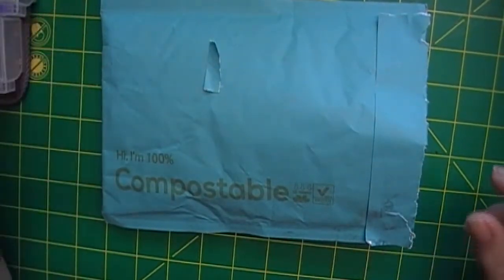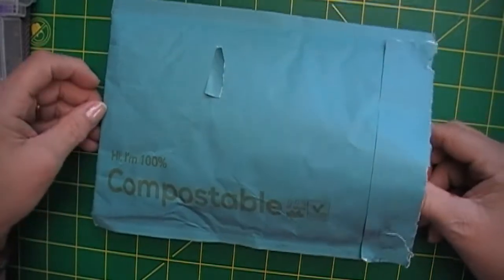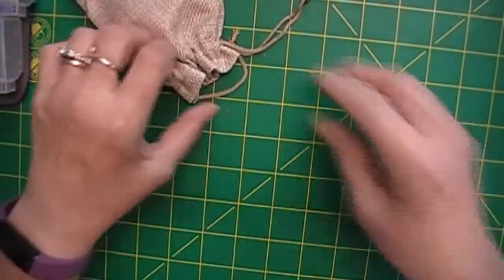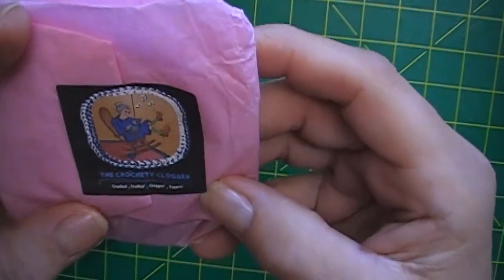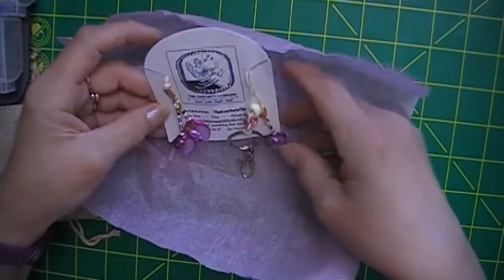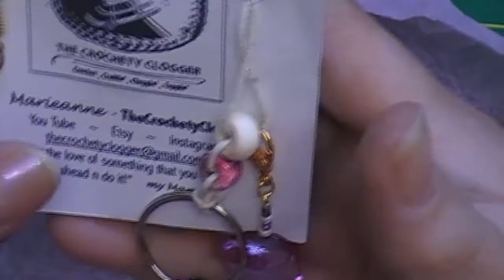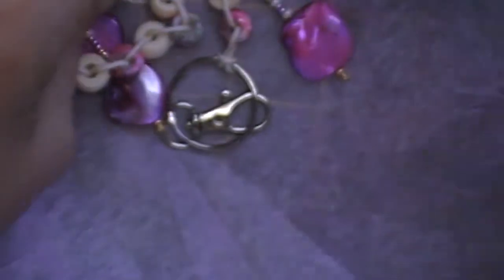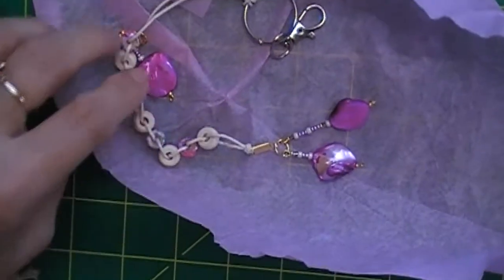Sharing something I purchased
Welcome to my little corner of the world !!! So pleased you could stop by.
Thought I would share an Item that I purchased of ETSY.